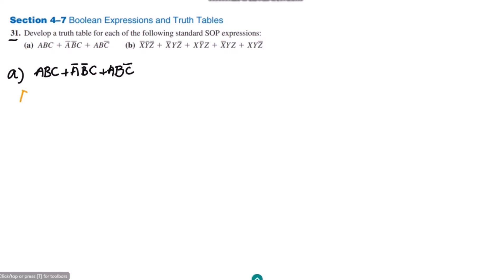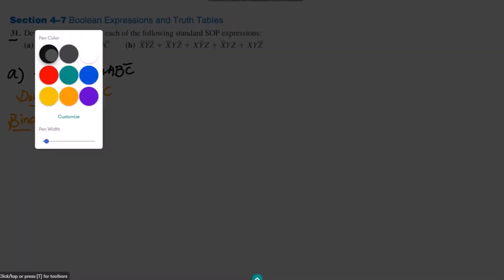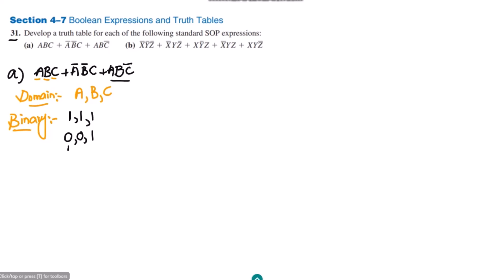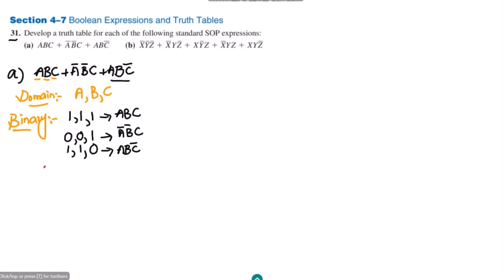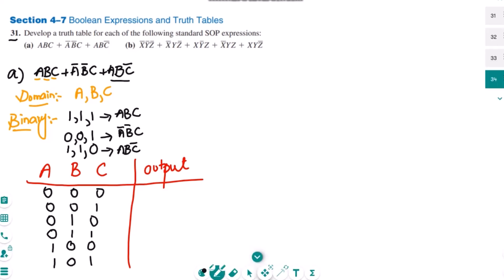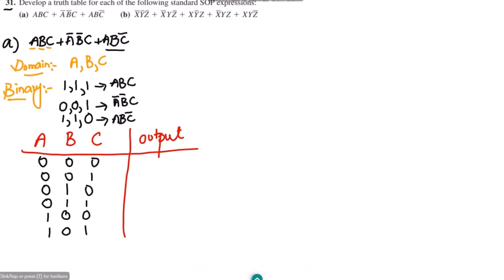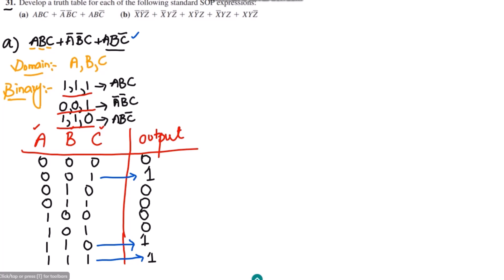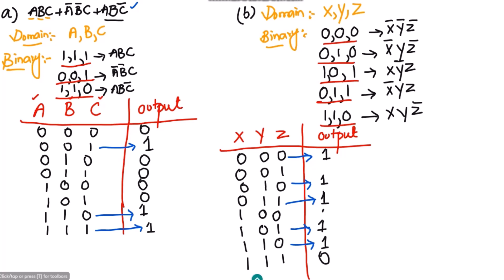TRUTH TABLES FOR STANDARD SOP: Problems Solution (Chap 4) of Digital Fundamentals by Thomas Floyd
In this video, I take you through boolean algebra. I provide a step-by-step solution for question number 31 from section 4.7 of Digital Fundamentals by Thomas Floyd. Here I discussed the easiest method for generating truth tables for the standard sum of product forms. This video is perfect for students and professionals who are looking for a clear and concise explanation of Boolean algebra. So, if you want to master this concept and ace your exams, watch this video now!

Happy Learning :-)